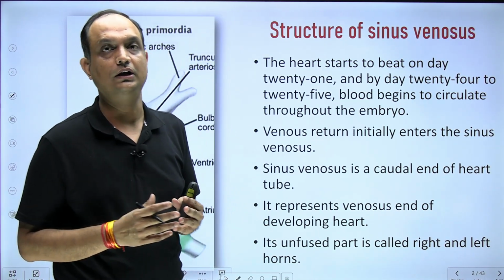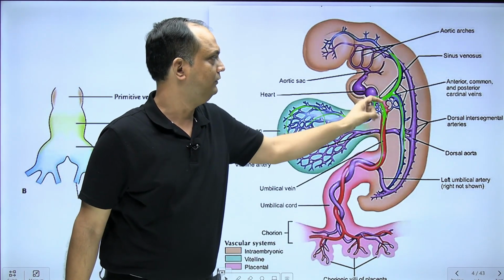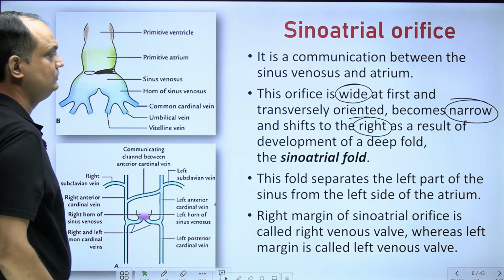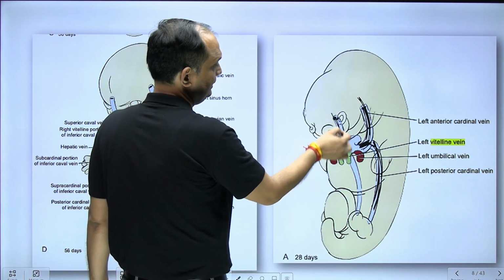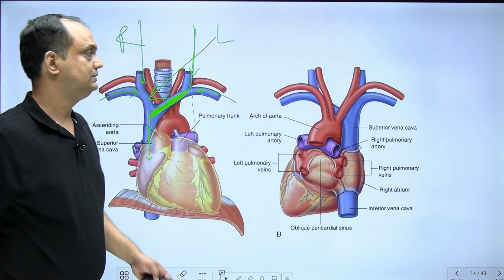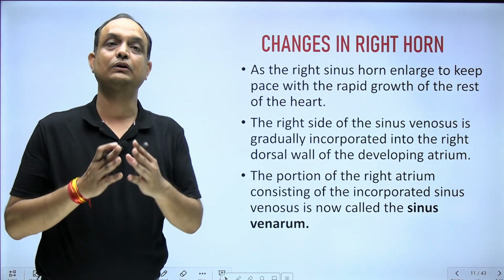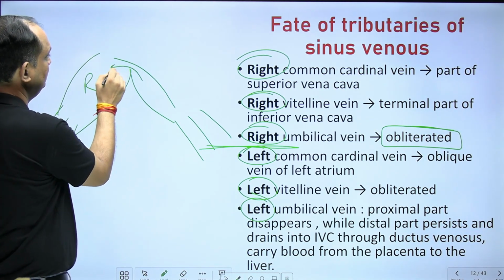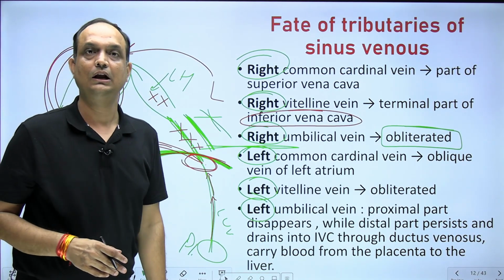Sinus venosus embryology | Development of the Heart ❤️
What is sinus venosus?
What is the fate of sinus venosus?
What are the derivatives of sinus venosus?
Why the left horn of sinus venosus regresses in size as compare the right horn?
Which part of heart develops from sinus venosus?
Which structure develops from left horn of sinus venosus in adult heart?
sinus venosus development